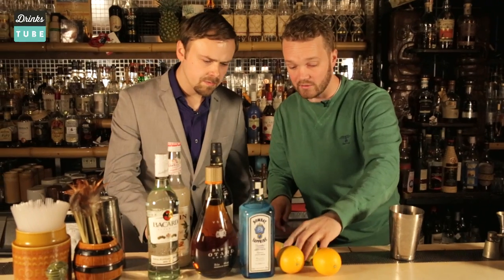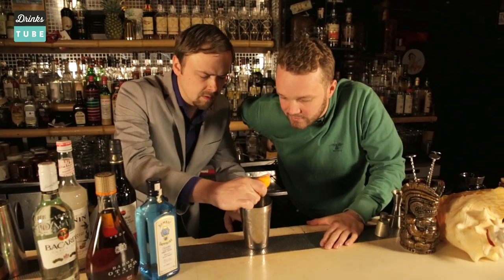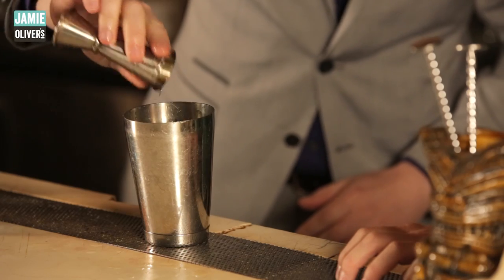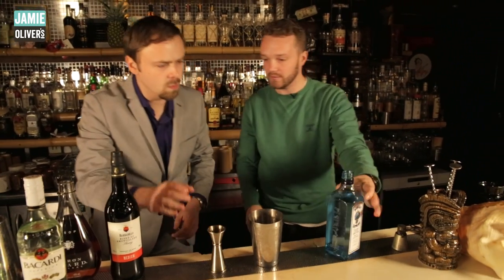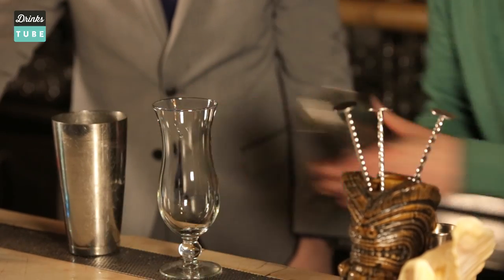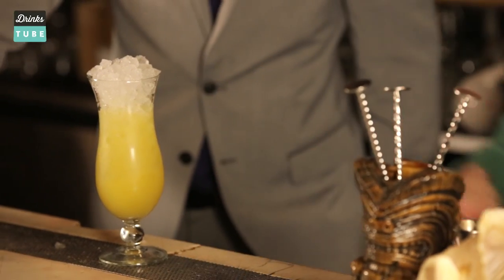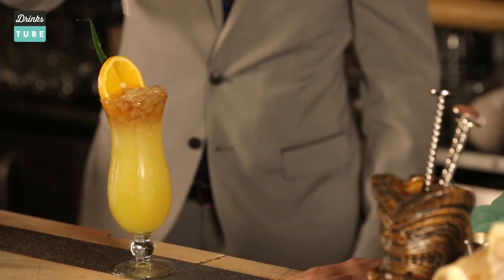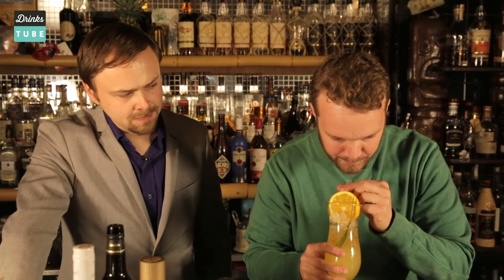Fog Cutter Cocktail | Ashens & Rich Hunt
We sent top YouTuber Ashens on a Cocktail Quest. This is the result - his Fog Cutter cocktail prepared for Rich Hunt.

Find the recipe for this cocktail and hundreds more you can make at home at the Mixed Cocktails

Keep a party in your pocket with the Mixed Cocktails iPhone app

x

Have fun and please drink responsibly.